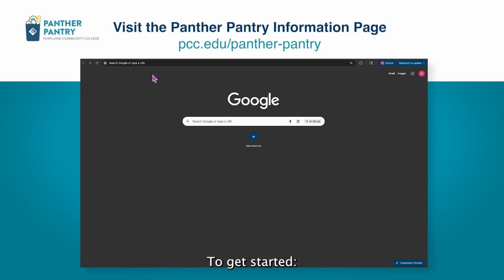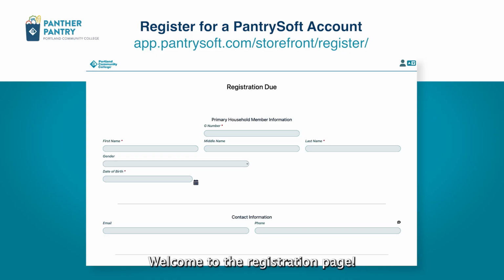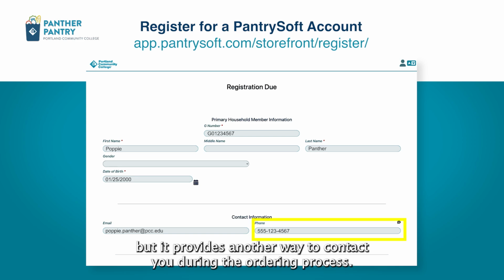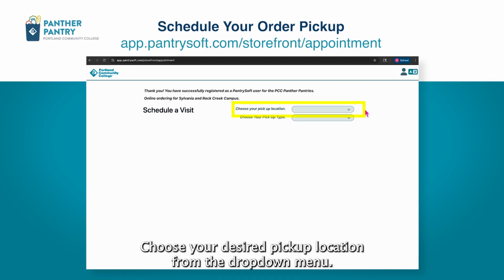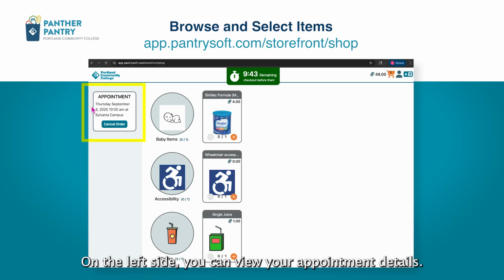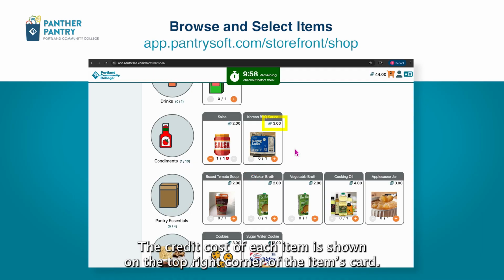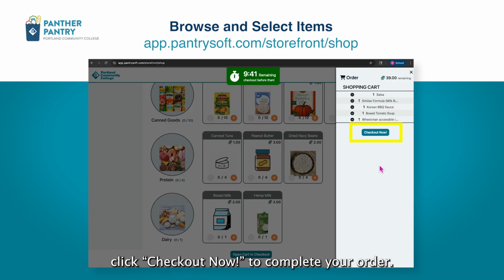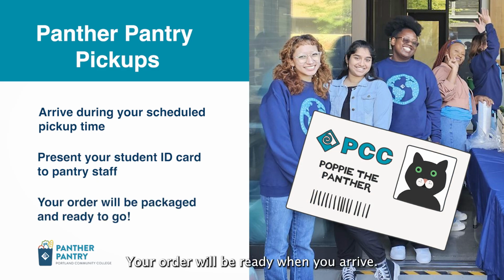PantrySoft Tutorial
(Baked In English Captions with Music) A short video about the PCC pantry